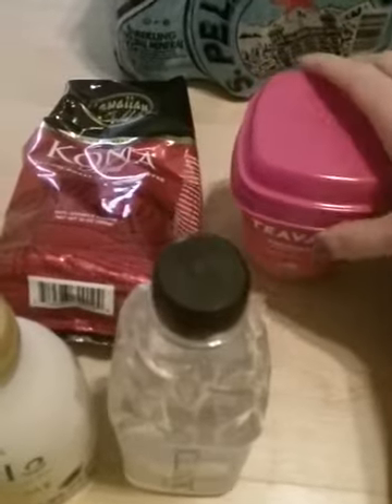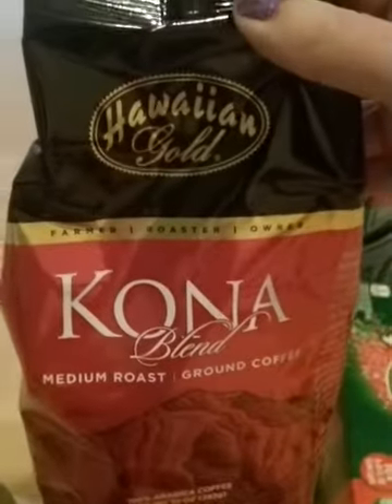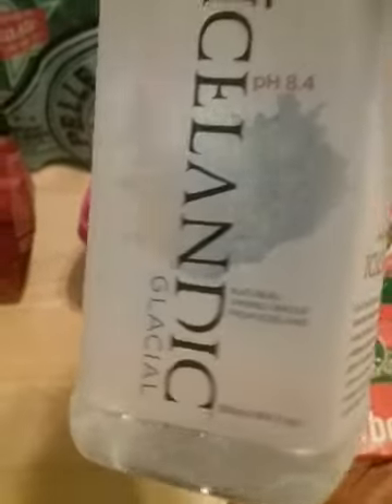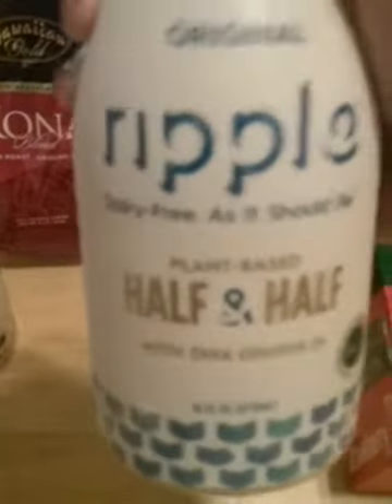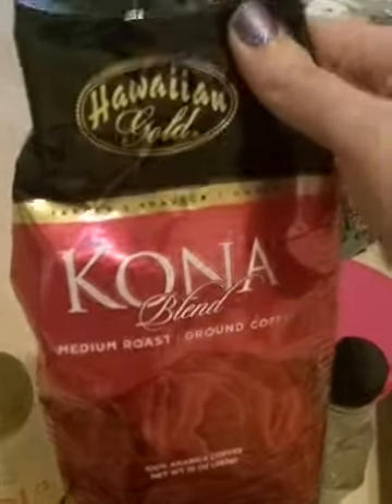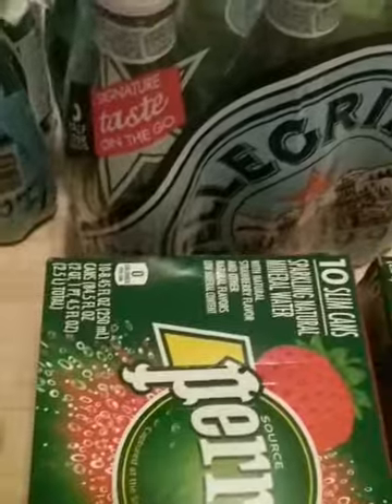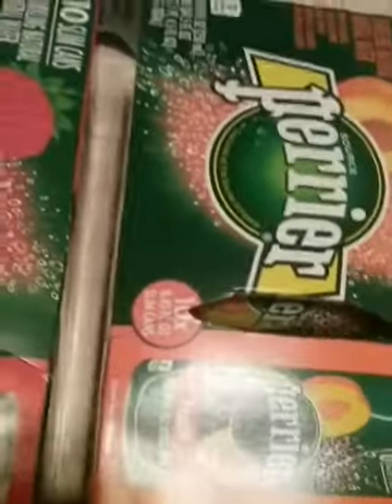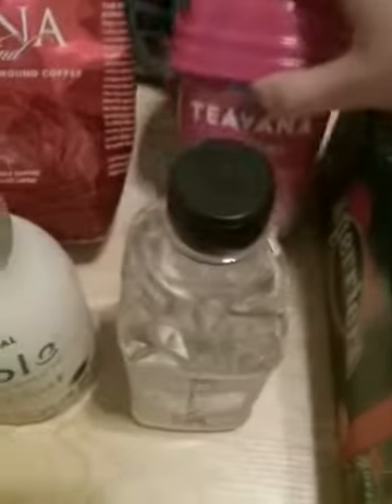Healthy drinks haul. Plant based coffee creamer, Iceland spring water, mineral water, etc.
Just a video of a little healthy grocery haul from Kroger. Ripple coffee creamer- dairy free, soy free, vegan. Kona Hawaii coffee, spring water from Iceland, Teavana youthberry white tea, St. Pellegrino carbonated mineral water, Perrier peach and strawberry carbonated mineral water.